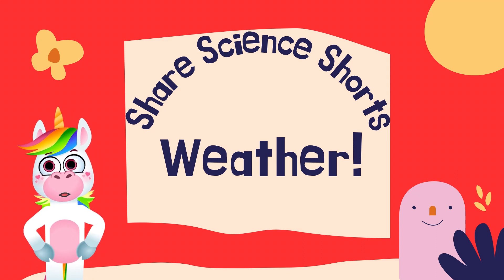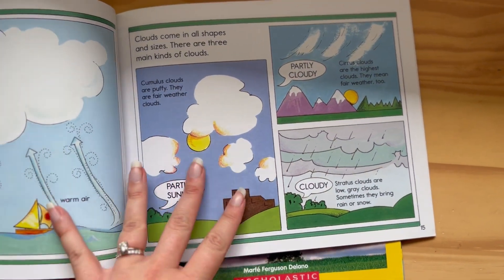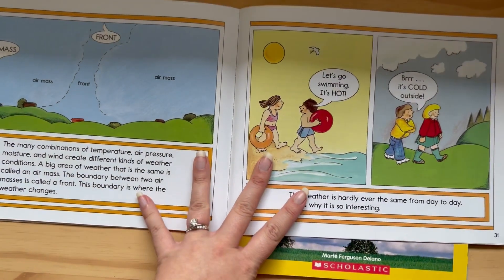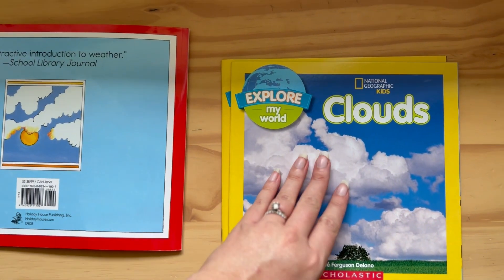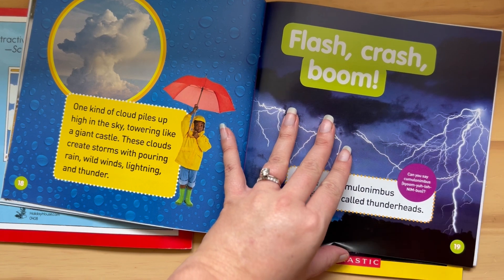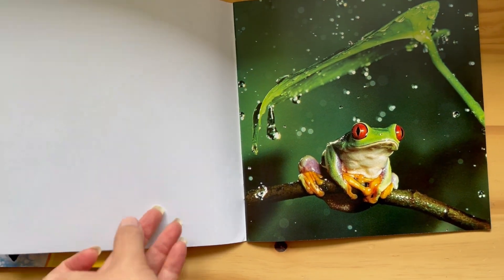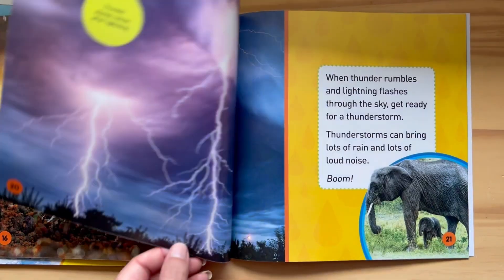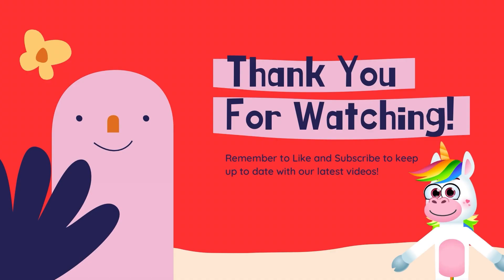Weather Books!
In this short, we recommend a few great books about the weather to read with little ones!